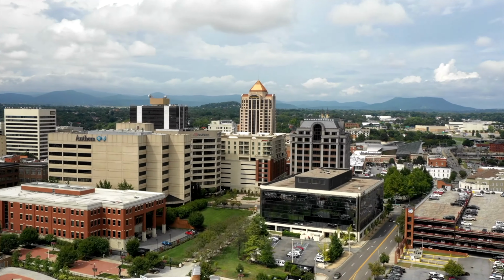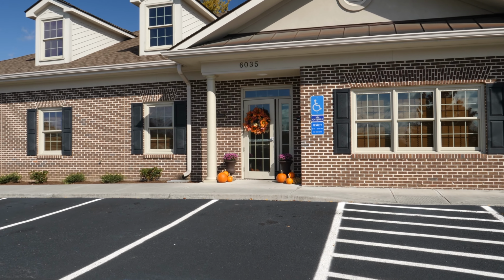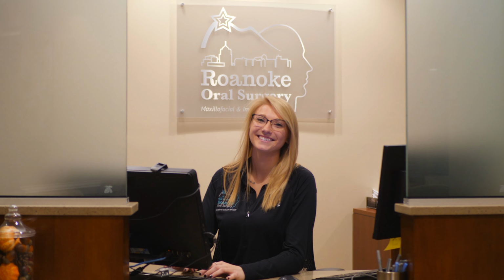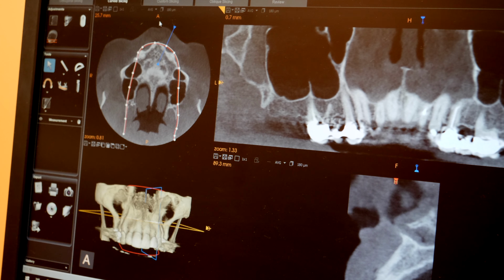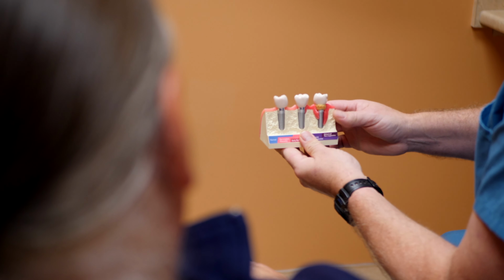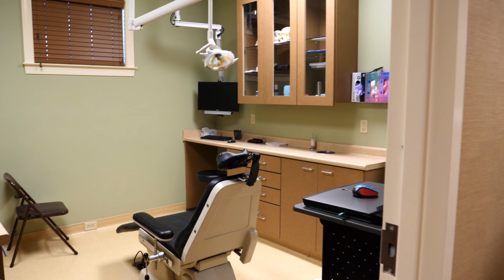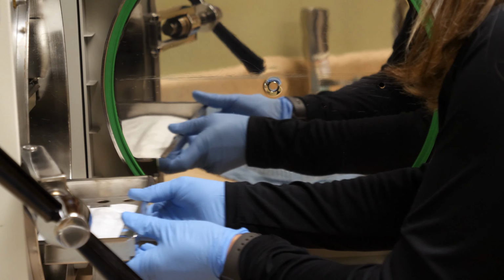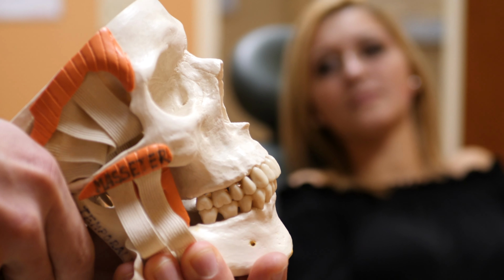Roanoke Oral Surgery | Office Tour | Roanoke, VA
For this video, we were in charge of creating a personalized and inviting office tour detailing the new renovations and innovative accommodations that Roanoke Oral Surgery has to offer.

Script:

Located in the heart of the Roanoke Valley, Roanoke Oral Surgery is dedicated to providing our community with gentle, personalized care. From helping our patients make informed decisions long before ever having a procedure, to ensuring a healthy and quick recovery in our state-of-the-art facilities, Roanoke Oral Surgery views every patient as a member of the community; part of our family and will be treated with the highest standards of care. There is ample parking to accommodate our patients, including handicapped and van accessibility. Our spacious waiting room employs a state-of-the-art check-in system allowing our patients to be seen in a timely fashion. There is ample seating for our patients, as well as friends and family.  Our highly-skilled office staff is readily available for your assistance. Roanoke Oral Surgery utilizes the most up to date technology in radiographic imaging, including 3-dimensional cone beam CT, to maximize diagnosis and treatment of our patients.  Intra-oral scanning is available to our implant patients to optimize their final restorations. Our board-certified oral surgeons operate in 4 state of the art operating suites and 6 treatment rooms utilizing top of the line equipment to maximize our patients' safety and comfort during their treatment. Sterilization and asepsis are paramount.  We are equipped with the latest sterilization machines to ensure the surgical instruments are pristine for your procedure. Our team of surgeons, nurses, assistants and clinical staff ensure the highest level of care.  We utilize the same industry standards employed by hospitals and surgi-centers during your treatment. Our post-surgical patients are closely monitored by our staff in our comfortable recliners during their recovery period. Here at Roanoke Oral Surgery, we welcome you to our state-of-the-art surgical facility and our team looks forward to the opportunity to care for you.

Roanoke Oral Surgery, Inc.